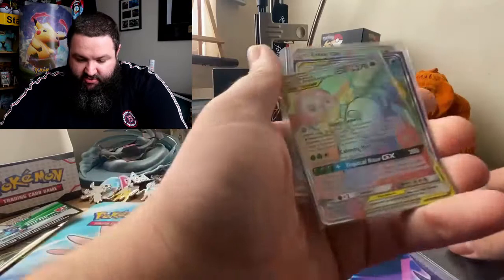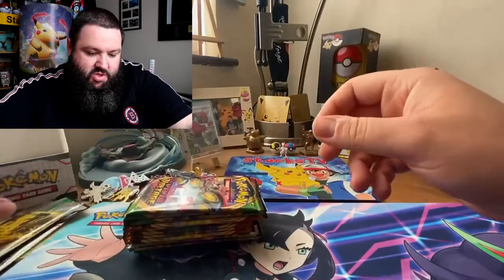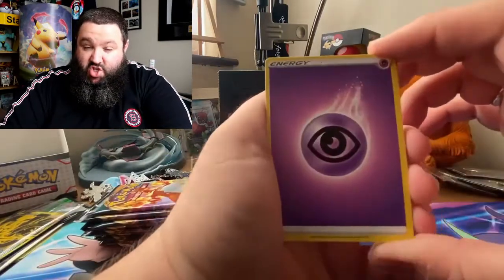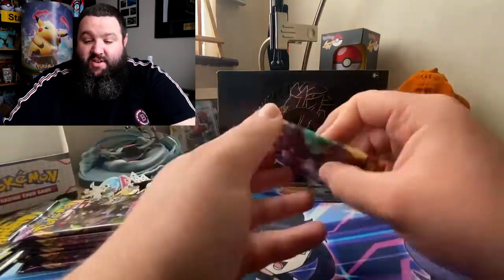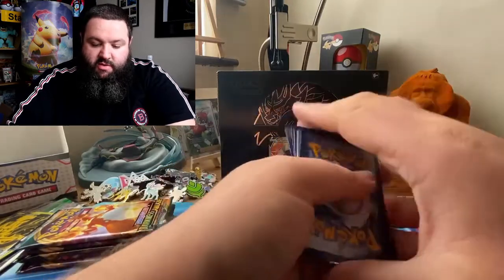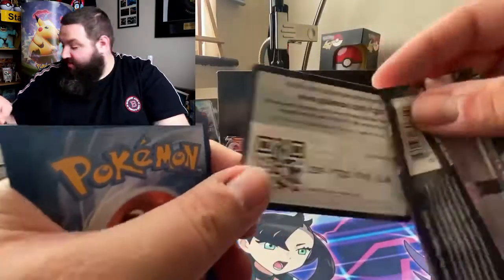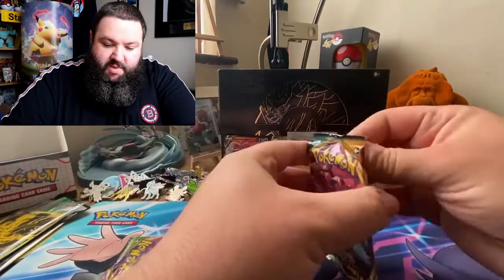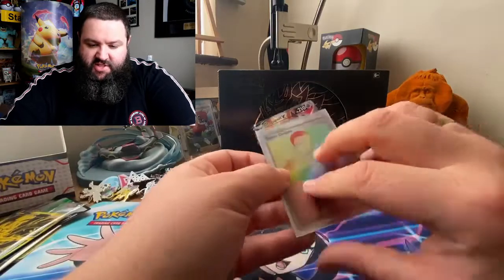ZACIAN ETB PLUS! **AMAZING PULLS**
AH MORNING! How’s the pulls?

GEAR:
Main Camera - Canon G7Xii

Main Phone - iPhone 11

Old Phone - iphone 7

Tablet - iPad 10.2inch